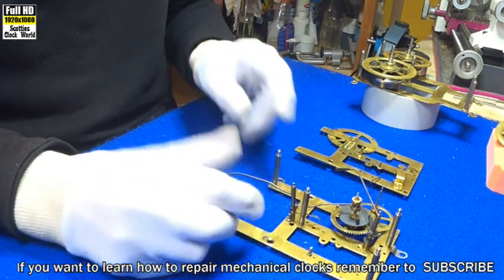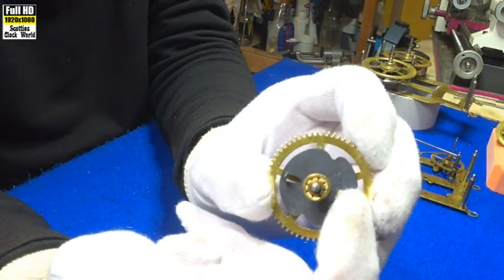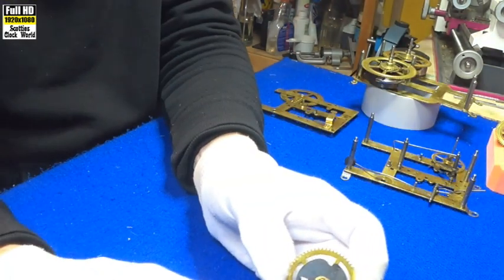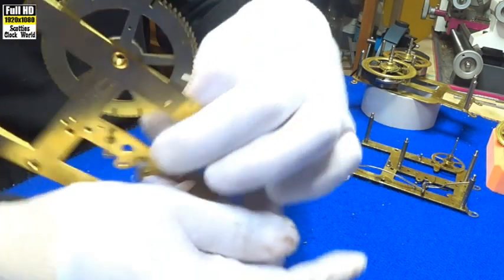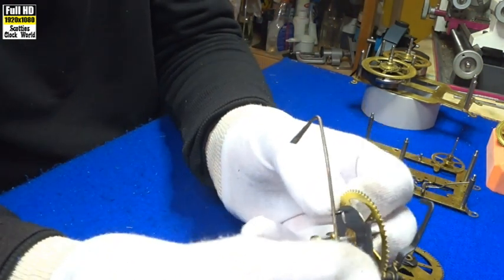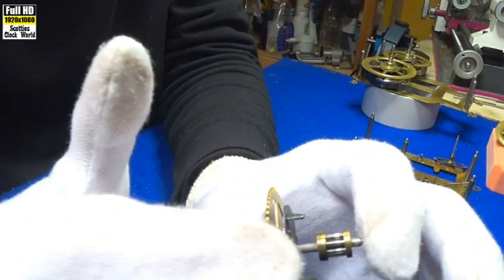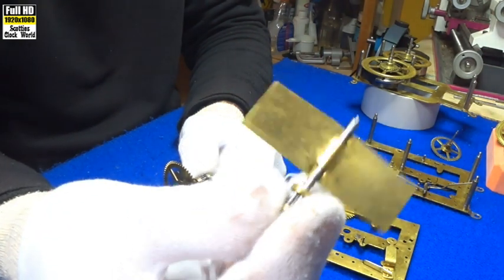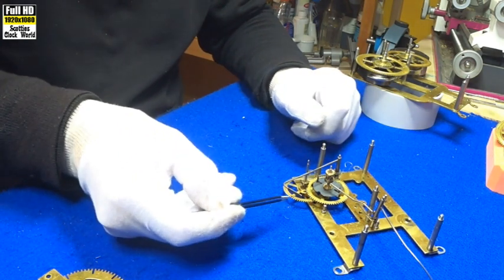Spring Driven Mechanical Clocks: The Maintenance Cam Explained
Hi everybody , it's Sunday again so that means another clock repair tutorial from Scotties Clock World.
This is the third in our series of mechanical clock parts explained, the Maintenance Cam.
How the Lift Lever interacts with the Maintenance Cam as well as the Count Wheel and the warning Wheel.

*Summer video upload schedule:  9:00 am Sunday Los Angeles Time / 5:00 pm Sunday London Time every week.*

*Members can access the Members Only videos through the Community Tab on my channel*